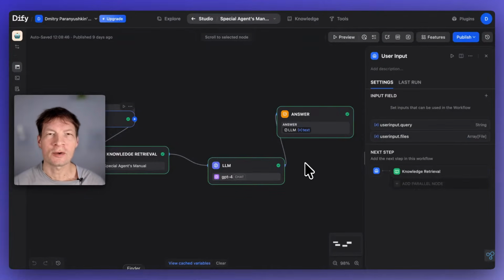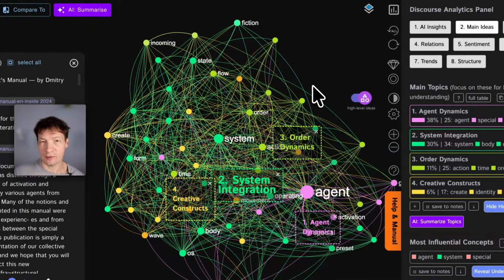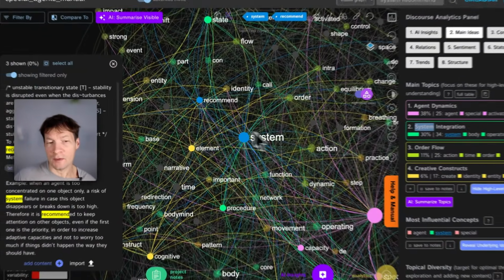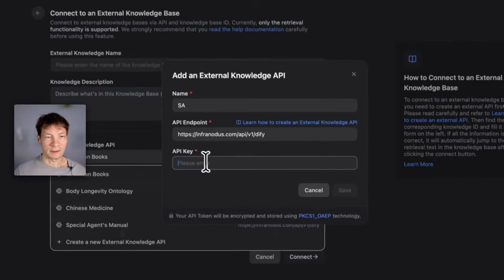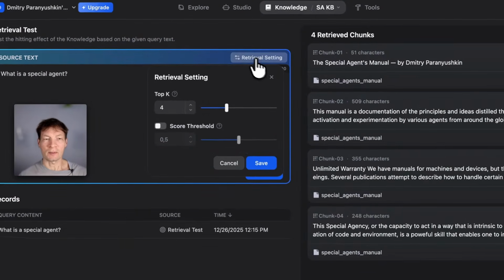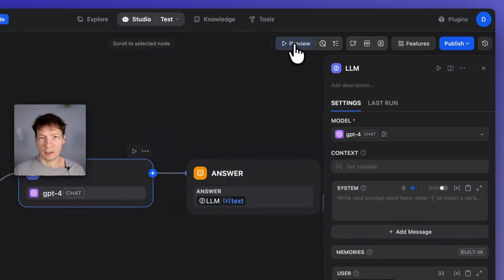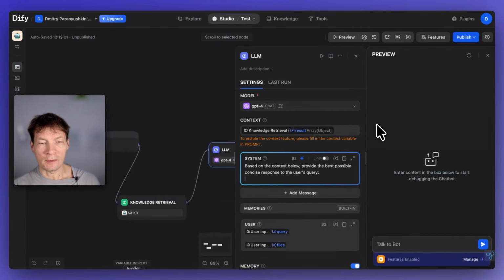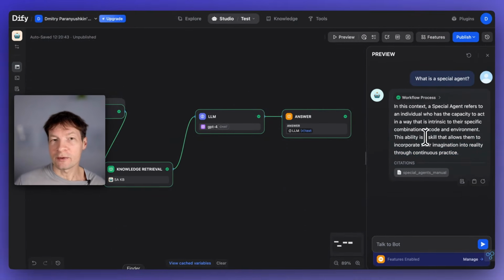How to Build a Custom Dify Knowledge Base with InfraNodus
In this video, I will show how to build a custom knowledge base for the popular AI automation tool Dify.

You can use it to build custom chatbots that use your InfraNodus graphs as the source of truth or in your custom LLM workflows.

The book I'm using as an example in this video (and our publishing house)

Timecodes:
0:00 Connect your custom knowledge to your LLM
1:30 Creating an InfraNodus graph — the GraphRAG brain for your system
3:40 Creating a External Knowledge Base in Dify
5:50 Testing your custom Dify knowledge base
6:56 Why GraphRAG is so much better? It works great for general queries
7:28 Creating a new Chat workflow in Dify
9:18 Add a custom prompt for your LLM based on the knowledge